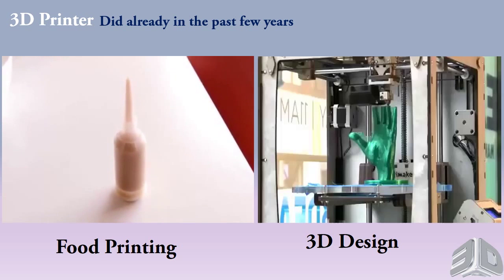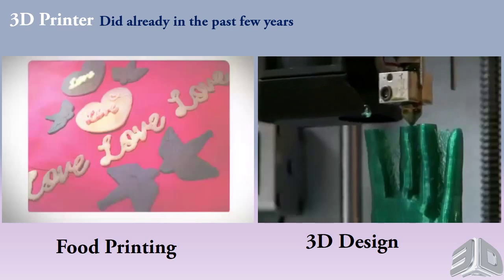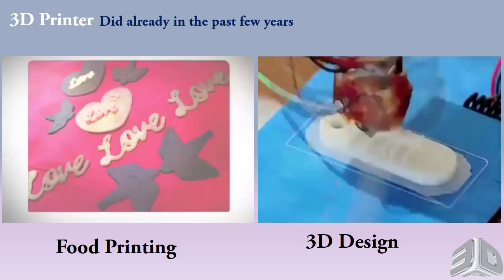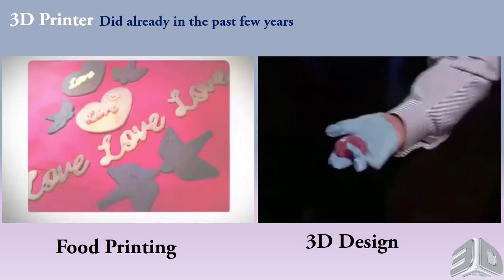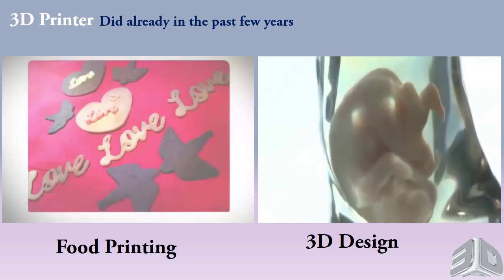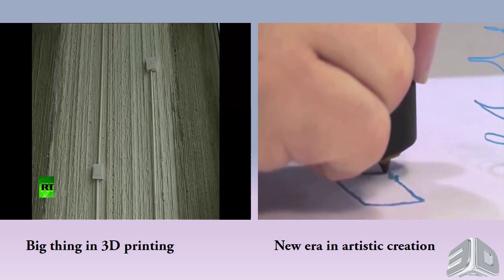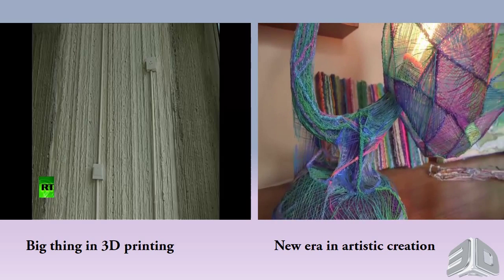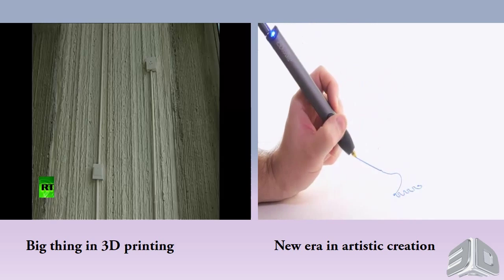3D Printer Presentation (ppt)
This video give you a small introduction about 3D printer and 3D Printer.
This video contain  some Questions related to 3D printer for an example:-
What are the methods and technology used for 3D printer?
We will come up another video soon till then keep smiling.